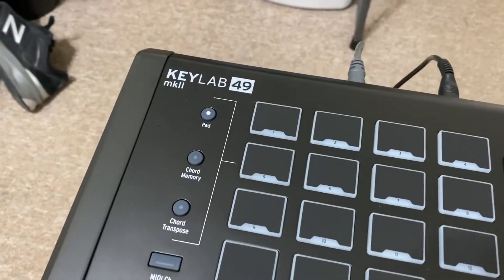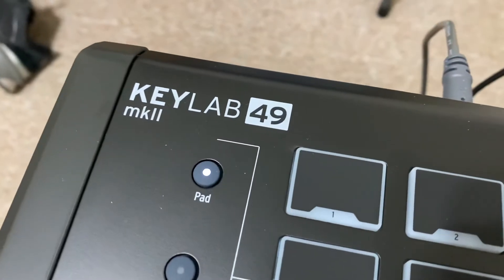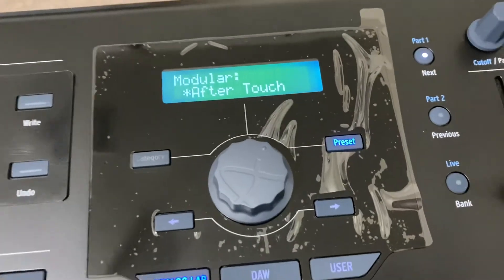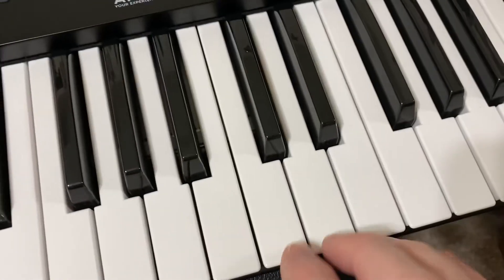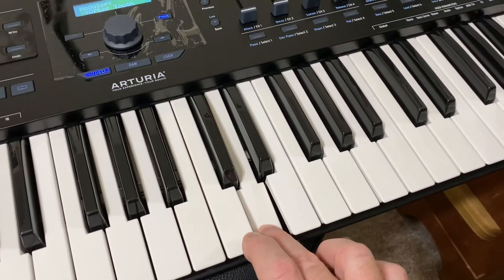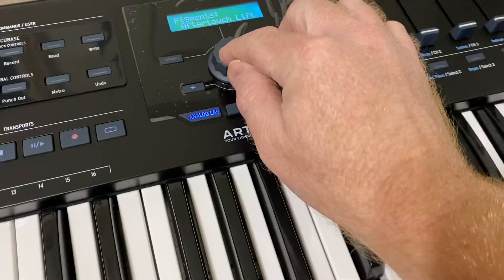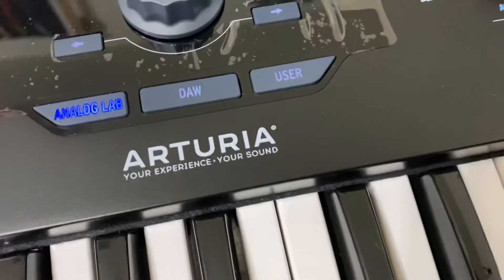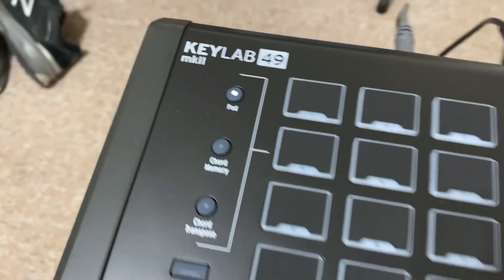Does the Arturia Keylab 49 mkII have after touch?